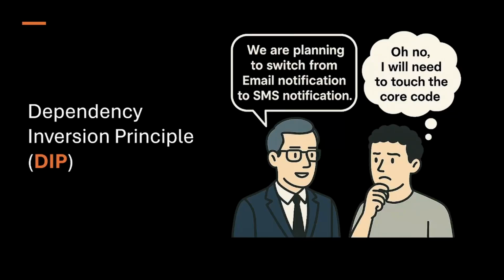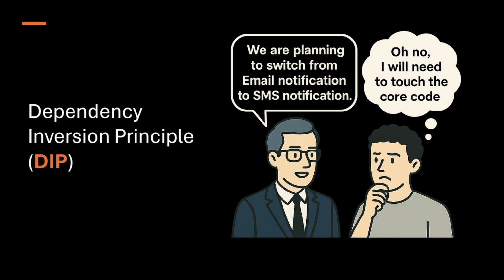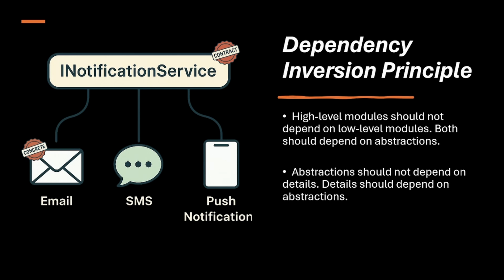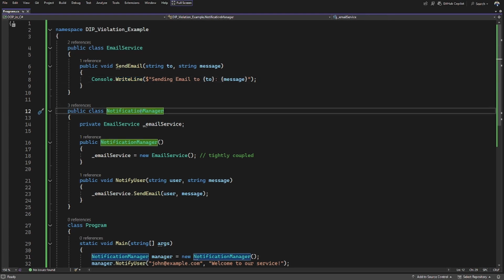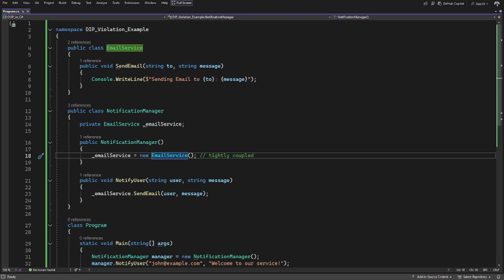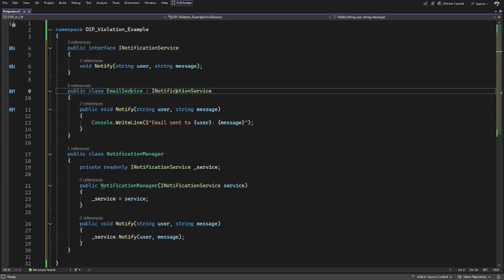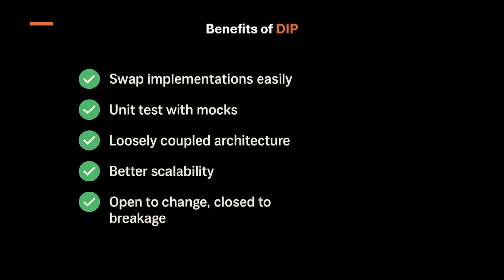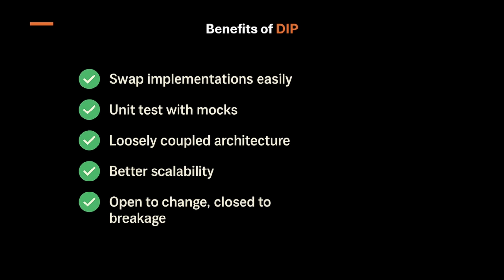Dependency Inversion Principle in C# (OOP) 🚀 | SOLID Principles Explained with Real Examples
📌 Learn Dependency Inversion Principle in C# with Real-World Examples

In this video, we dive deep into the Dependency Inversion Principle (DIP)—the "D" in the famous SOLID Principles of Object-Oriented Programming (OOP). You'll learn:

✅ What is Dependency Inversion Principle
✅ Why it's important in software architecture
✅ Real-world analogy to understand DIP
✅ Code example before and after applying DIP in C#
✅ Benefits of using DIP in OOP
✅ How it improves testability, flexibility, and decoupling

👨‍💻 Whether you're preparing for a technical interview, learning clean architecture, or mastering design principles in C#, this tutorial will give you practical, real-world knowledge with easy-to-understand examples.